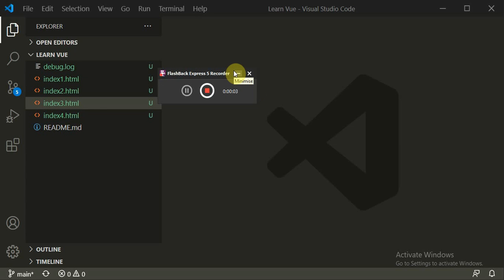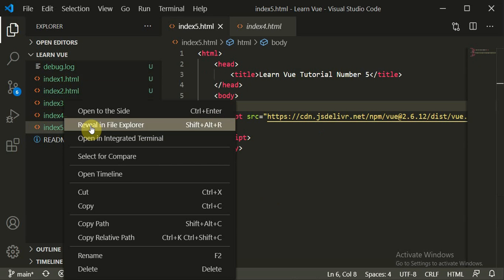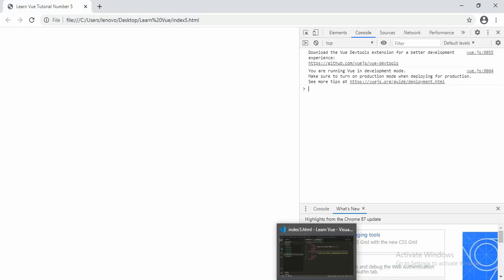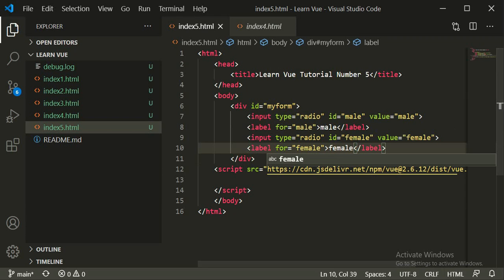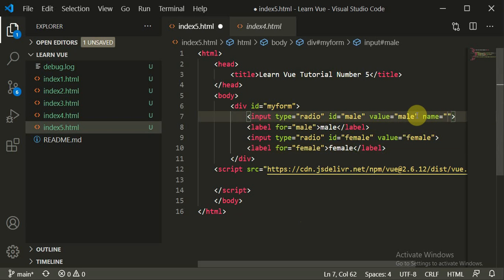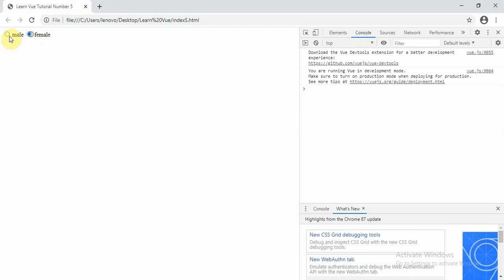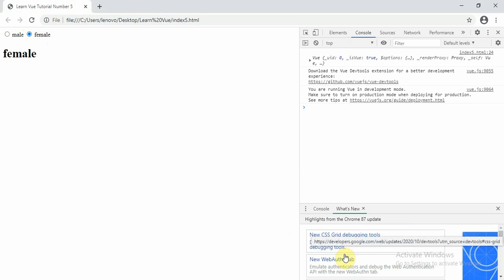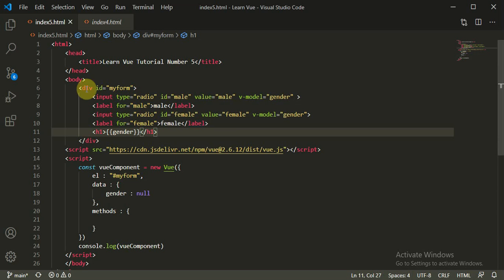Vue.js Tutorial for Beginners 5 - Working with Radio Button in Vue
Welcome to this course on VueJS Tutorials for Beginners. Vue.JS is a progressive JavaScript Framework for for creating frontend user interfaces.

In this video  We will learn how to bind a form having radio button component using Vue